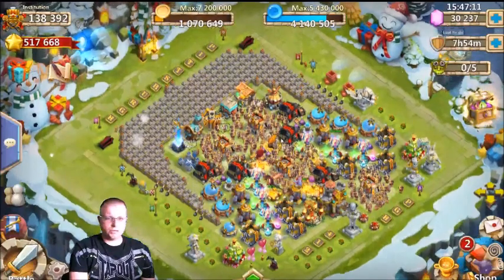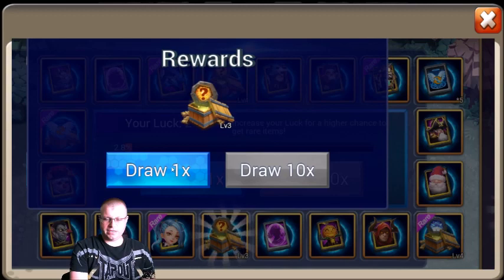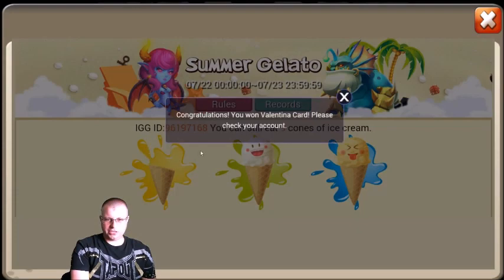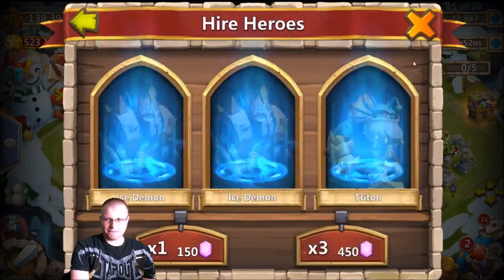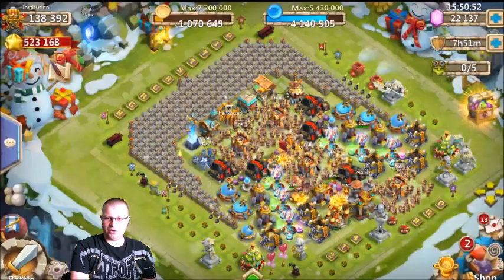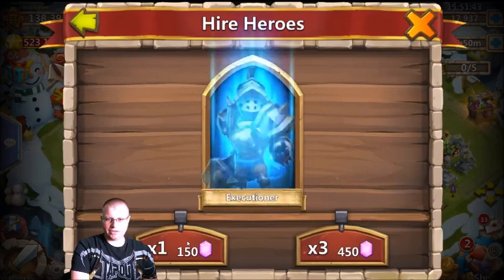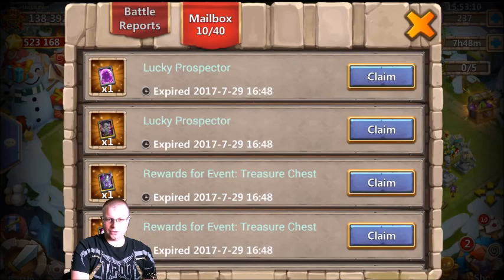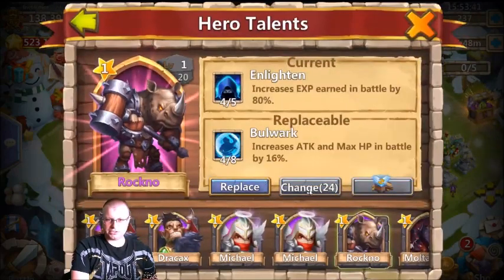Castle Clash Lucky 30K Gem Rolling and Events SON'D